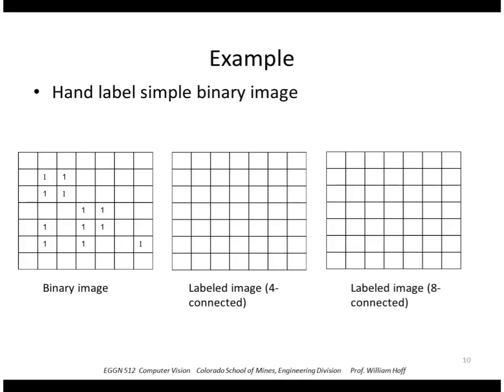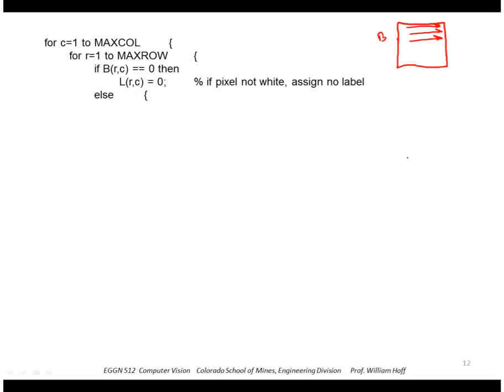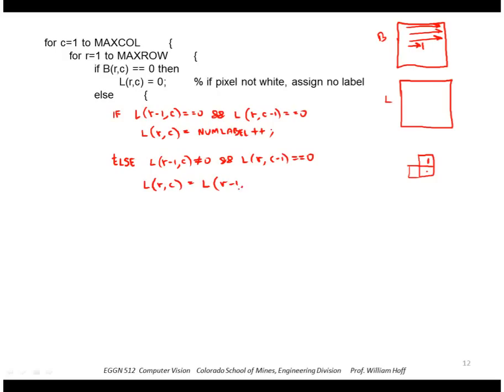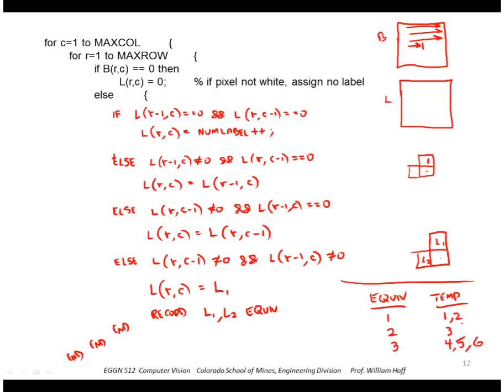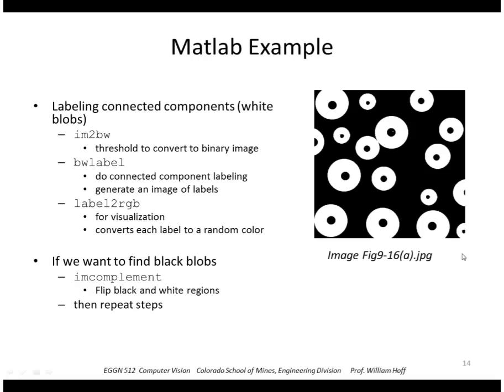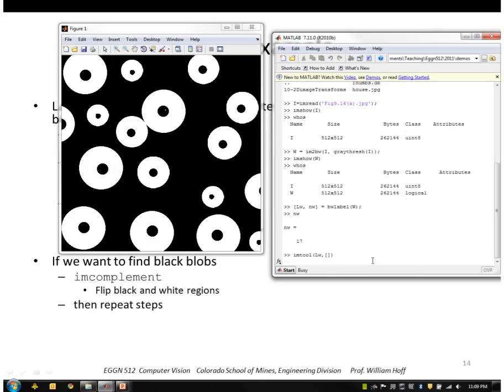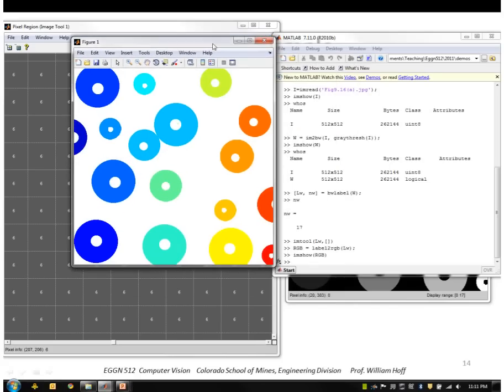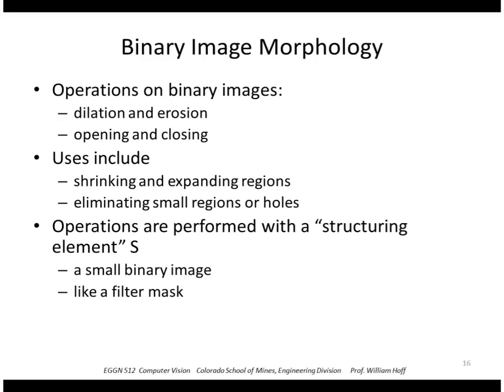EGGN 512 - Lecture 7-2 Binary Image Processing